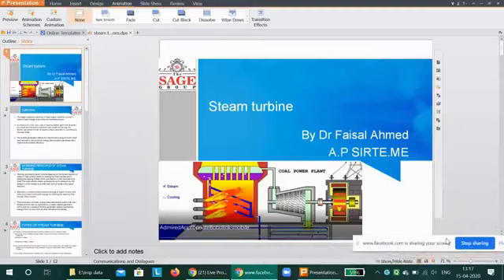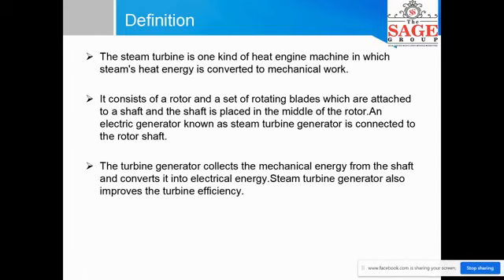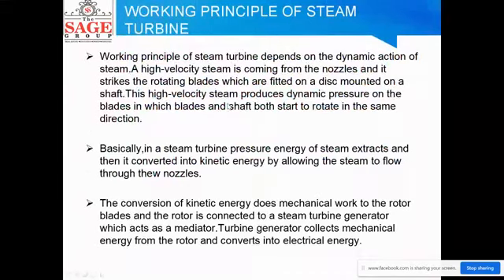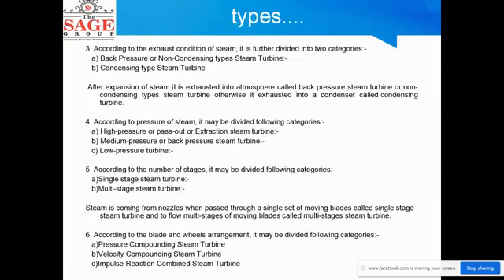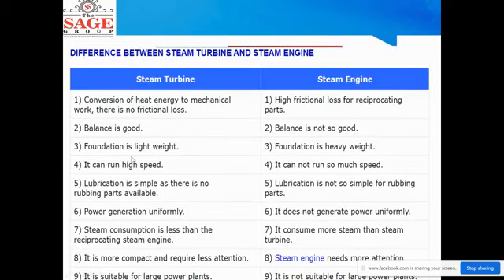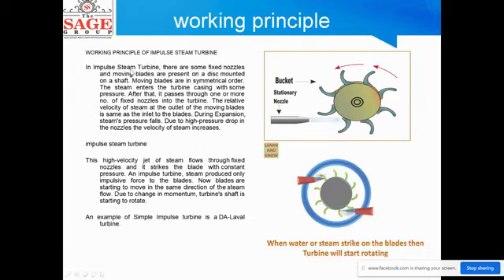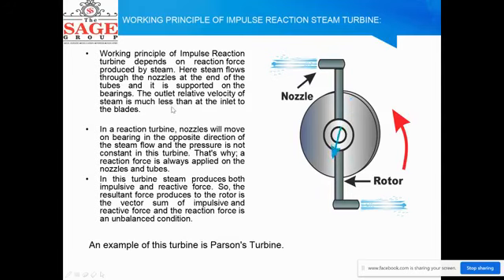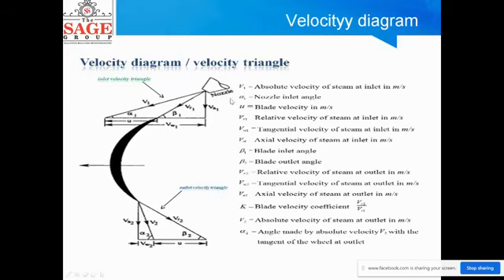steam turbine revised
basic of steam turbine